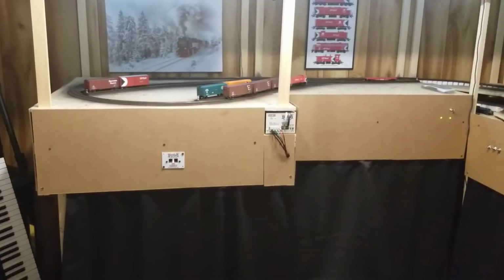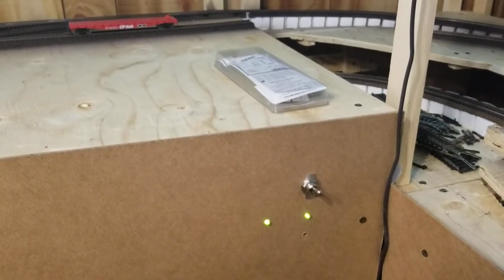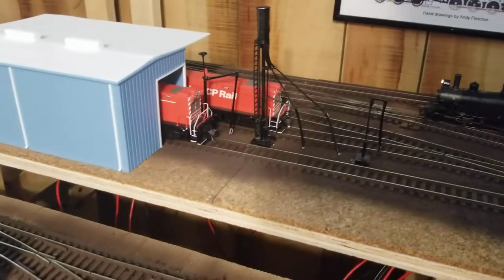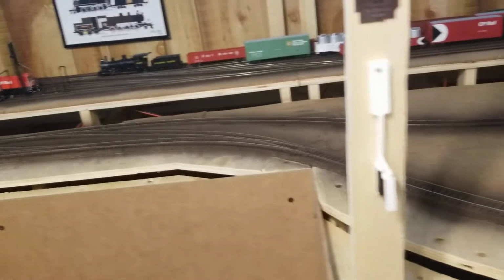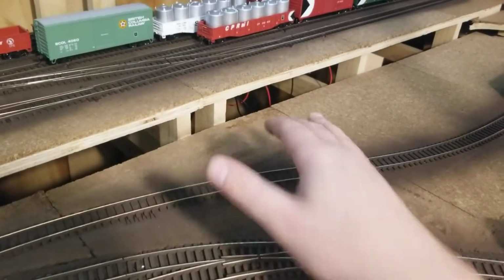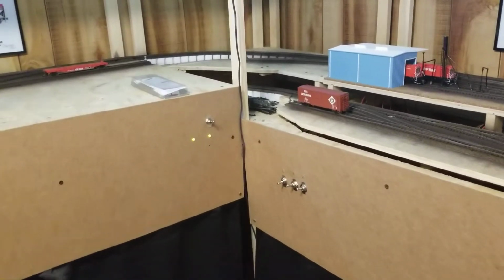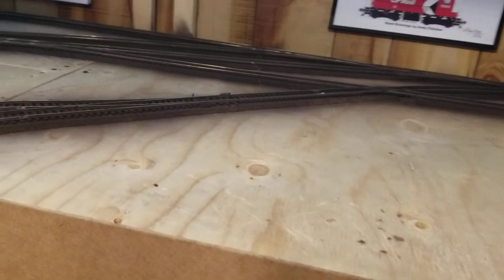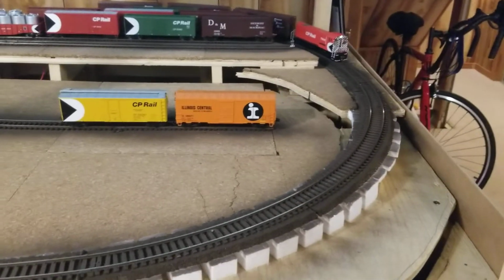HO Scale Layout 2.0 Update #16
Got some power switches for the yard stall tracks and my reversing switch override installed with LED indicators. Also I built a kit for fuel, sanding and water pumps in my yard.